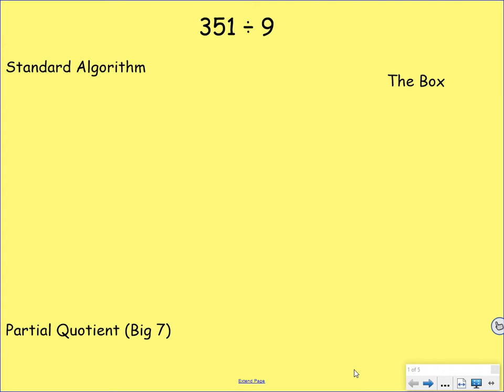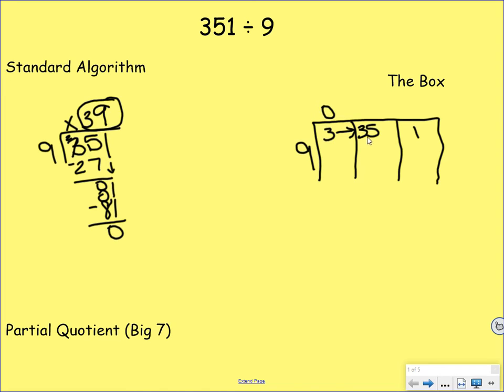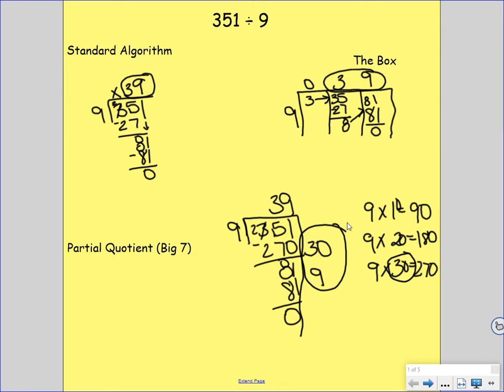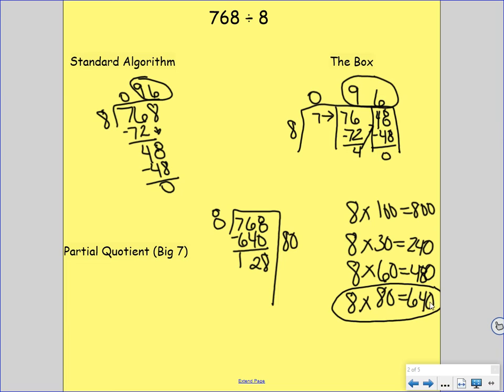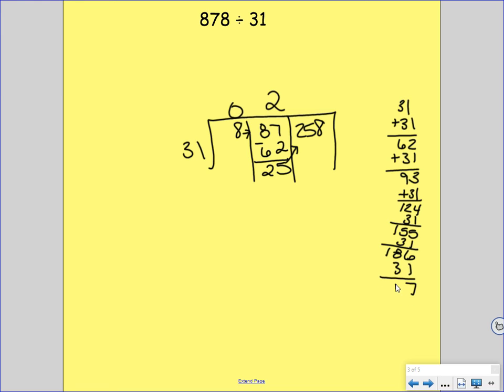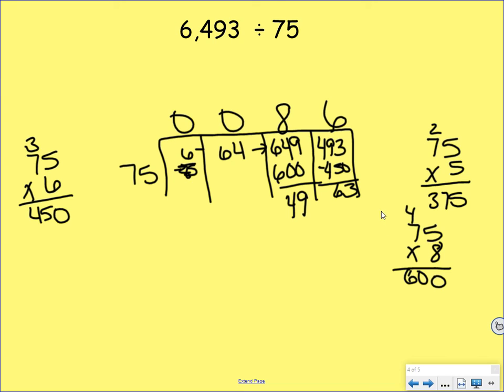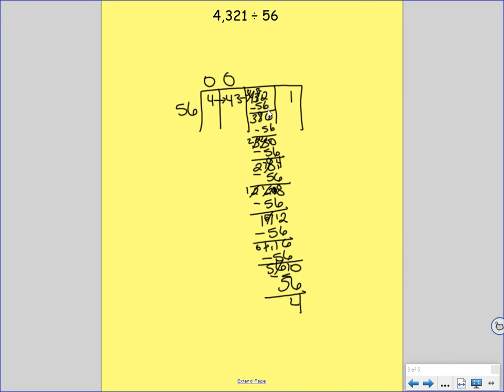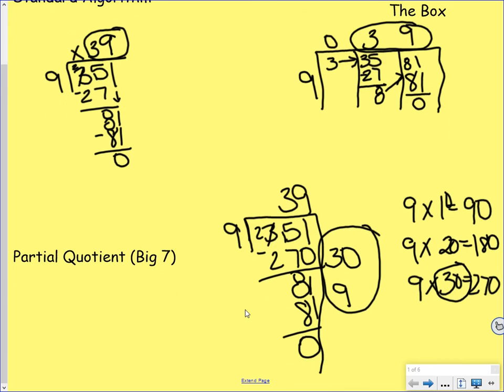Dividing Whole Numbers